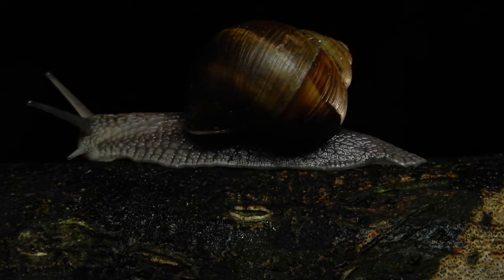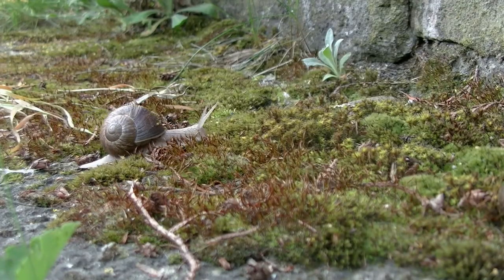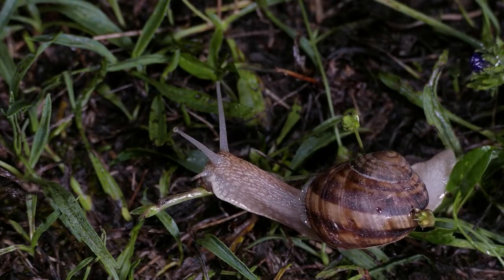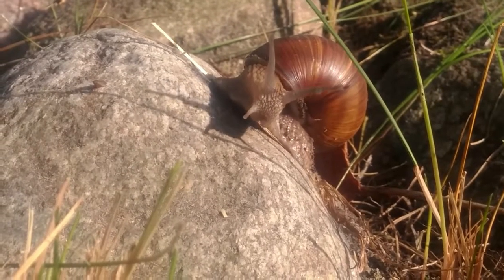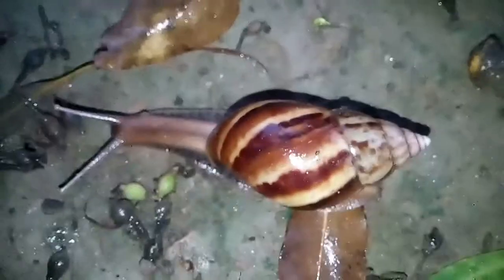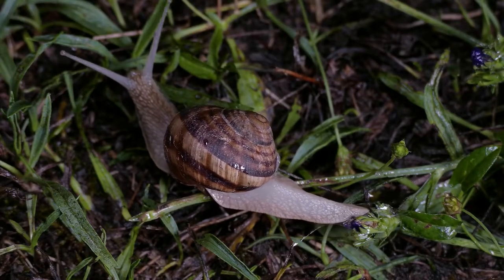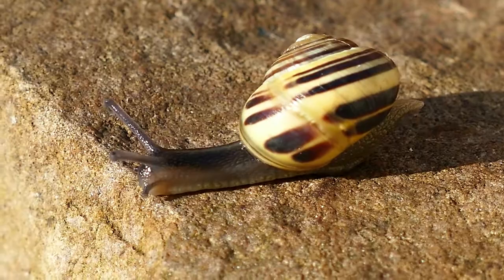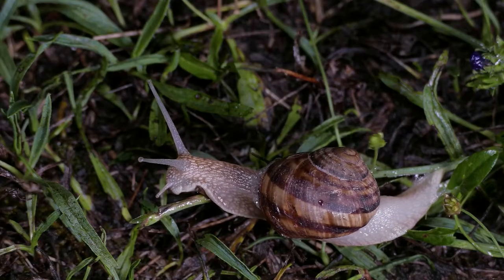Facts About The Land Snails Life !! Super Size Land Snail !! giant land snail